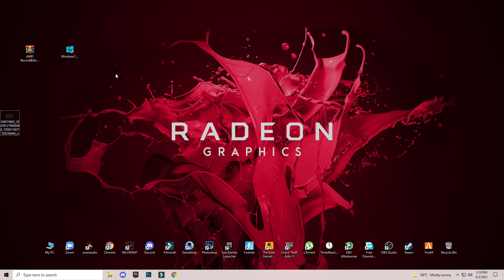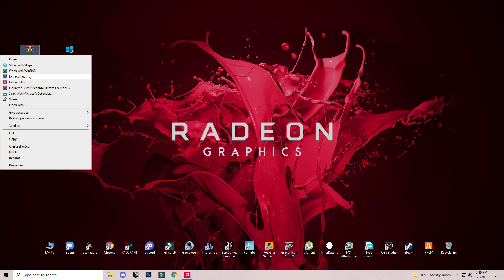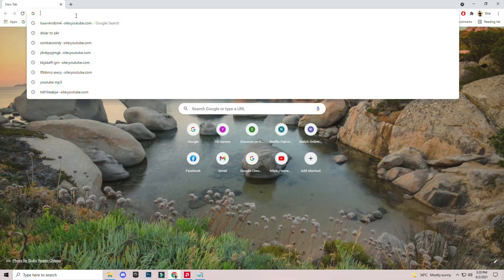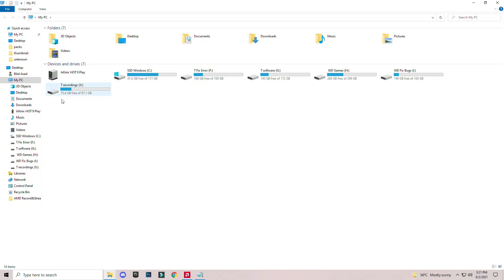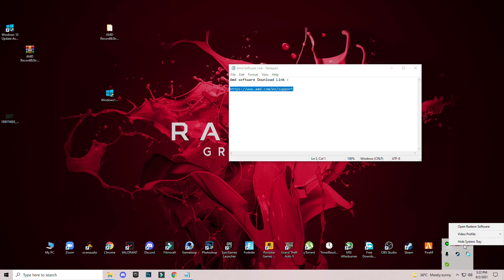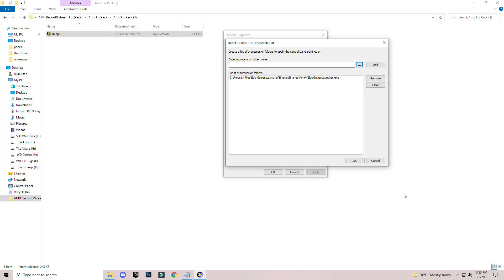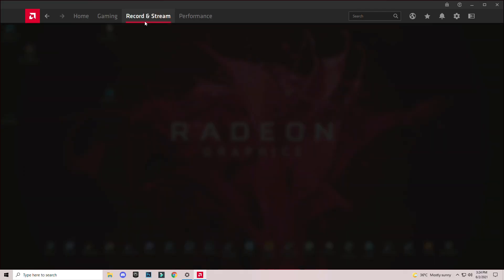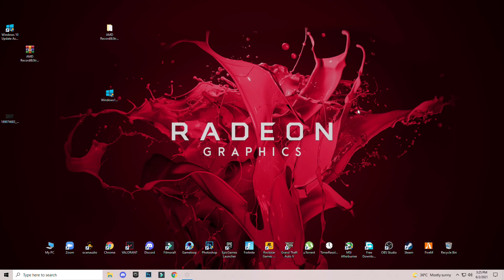FIX - AMD Radeon Software Record & Stream Option is Not Available (v21.5.2) Full Guide 100% Working!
In this video we will fic recording and stream option missing bug fix so don't skip any part and watch video until the end.

RAM:   8 GB ddr3 1600 mhz
Windows: 10 pro 64 bit
GPU:   R9 270 2gb AMD Dataland
Moniter: 60 Hz
Power supply: 500 mw